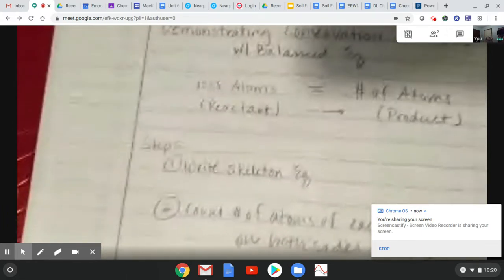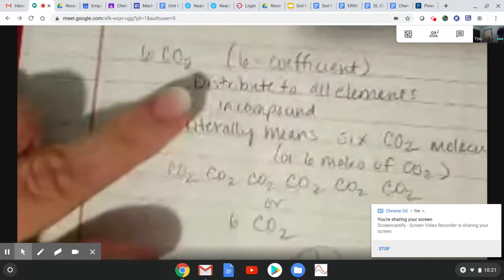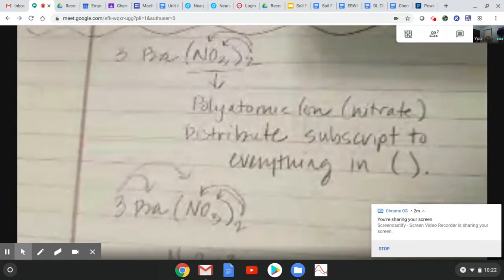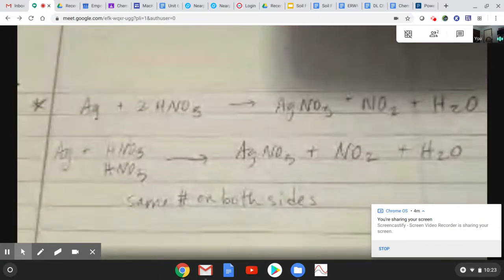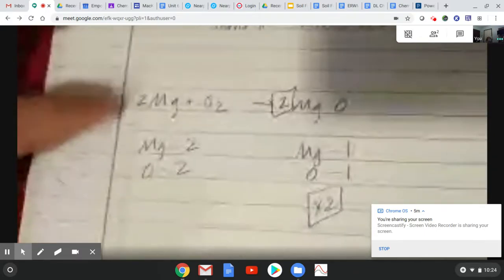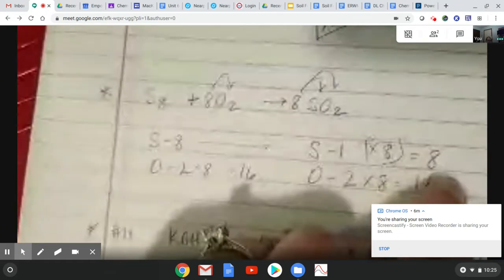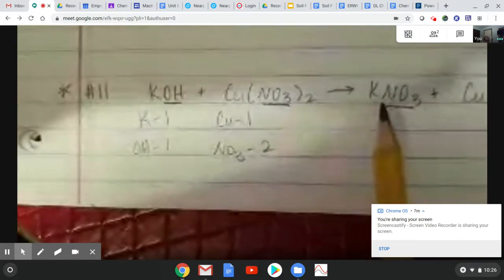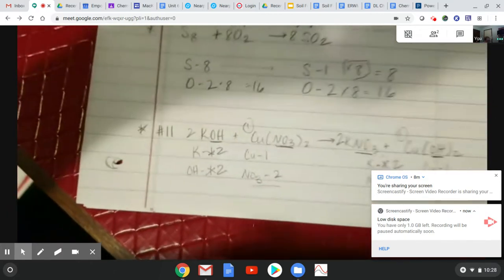Demonstrating Conservation of Mass with Balanced Equation